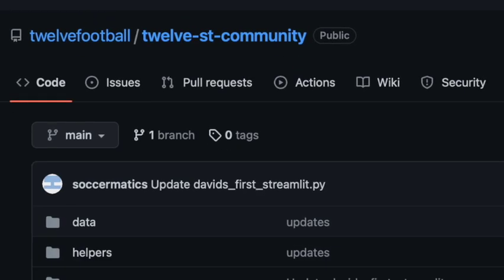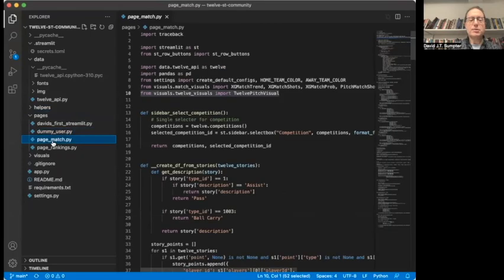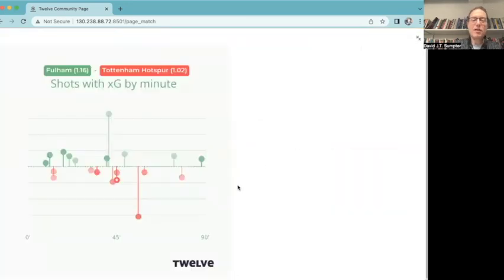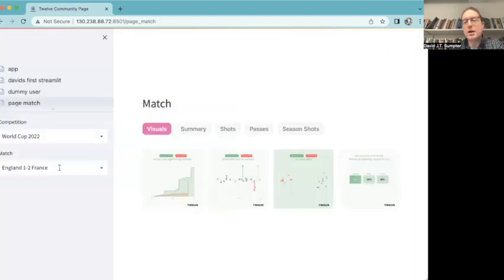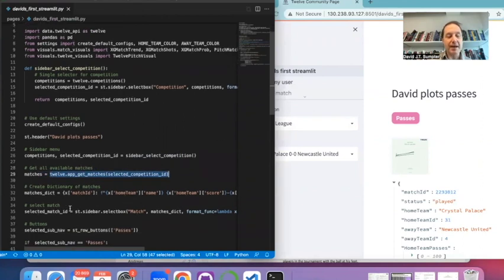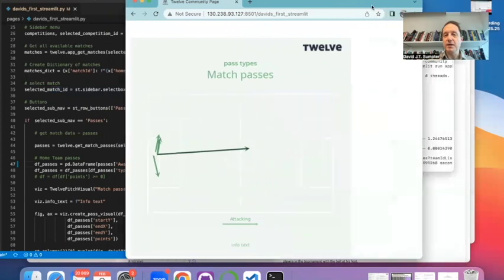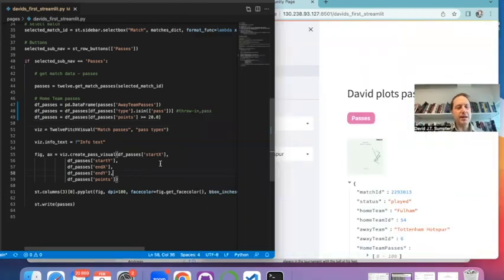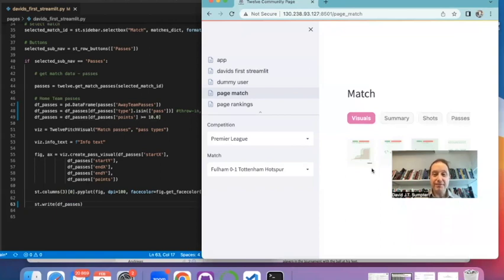Lesson 10: Using Streamlit to Create a Football Analytics Webpage